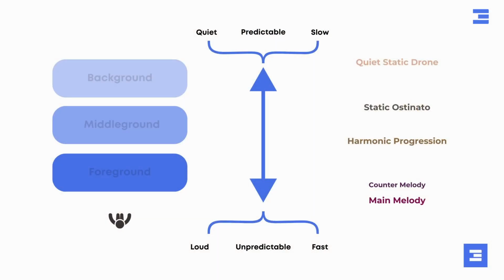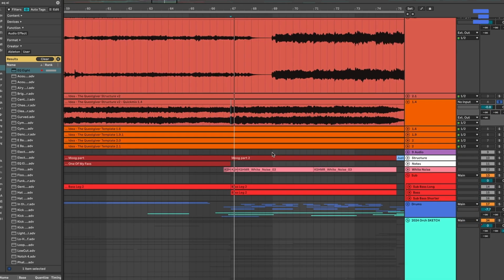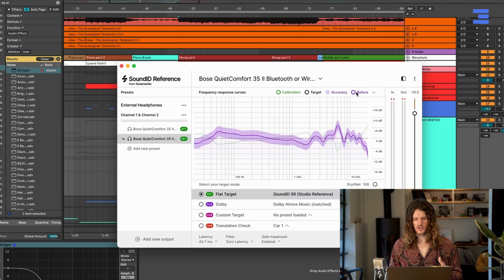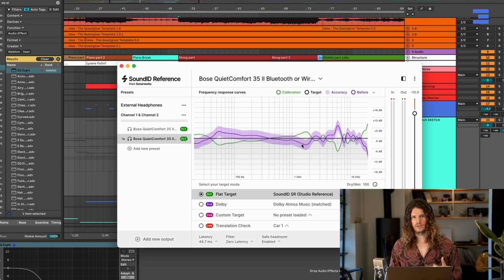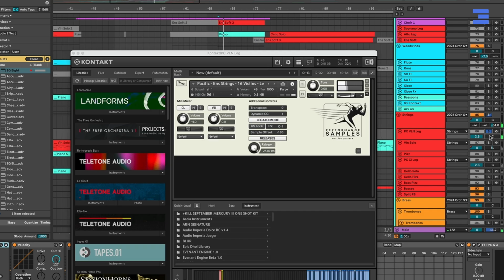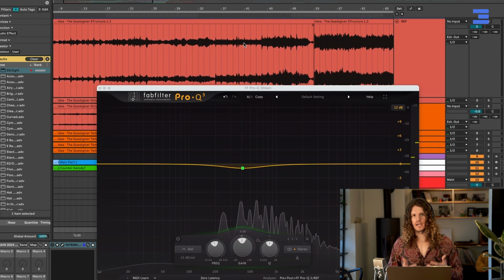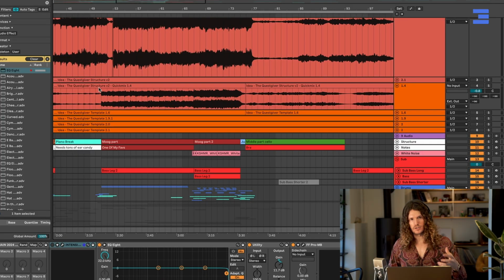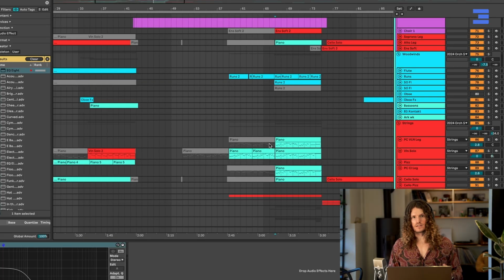5 Orchestral mixing tips that's helped me a lot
Join Cinematic Music Adventures before we close the doors on Friday. Excited to get this cohort started!

I'm no mixing engineer, and mixing is far from my specialty (this track is also not finished yet) - but I wanted to share a few mindsets, tools and techniques that's made quite a big difference in my productions - hopefully they can help you too! Some of these might seem basic for some, but a lot of this is stuff I wish I did a lot sooner, so I wanted to share it.

Timestamp:
00:00 – Introduction & Before The Mix
00:50 – Depth: Foreground & Background
02:48 - Reliable Listening & Calibration
03:40 - Width: Panning & Risks
04:48 - References & Tonal Balance
05:48 - The Low End
06:08 - Quests & Learning More

Notes:
- You can definitely use other reference tools than ProQ - but I find it very convenient, and since I'm so used to it and already own it, it's a great fit for me.